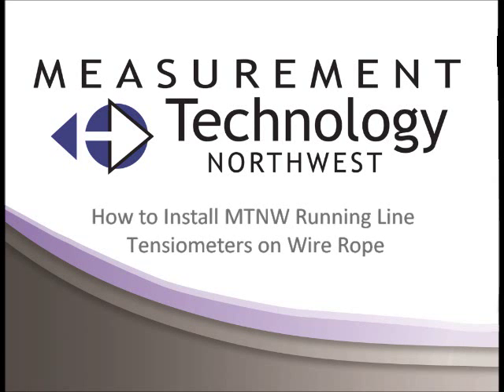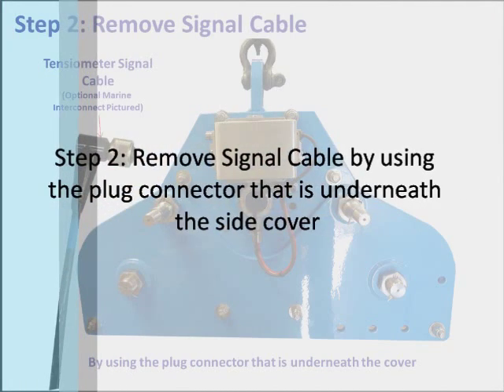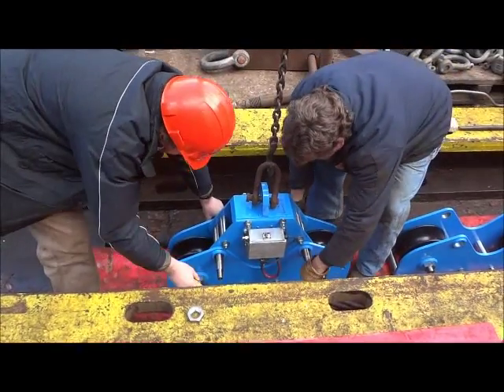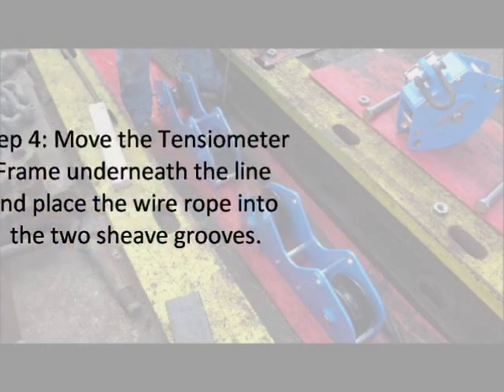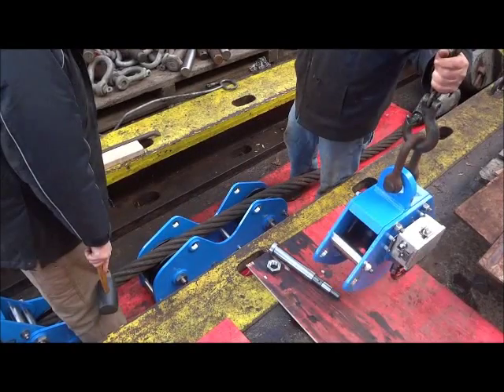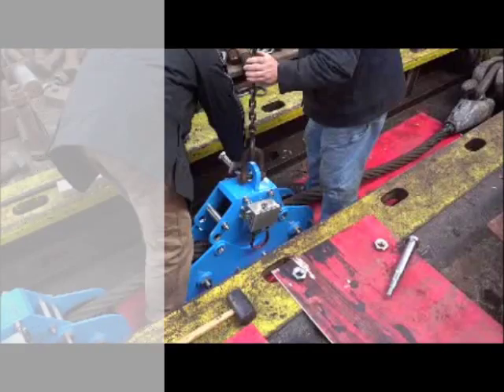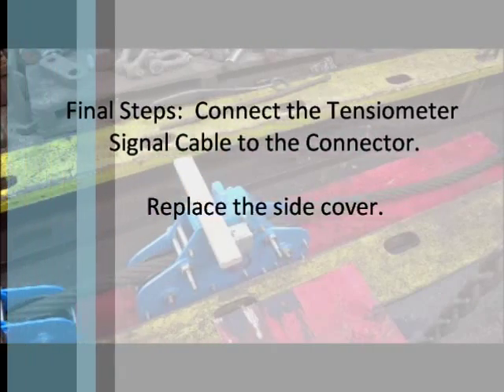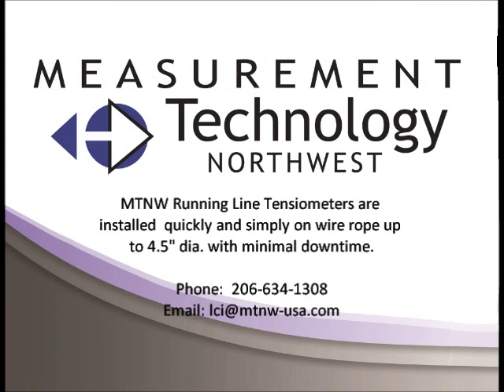How to install MTNW Running Line Tensiometers on Wire Rope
This video shows how to install MTNW Running Line Tensiometers on Wire Rope.